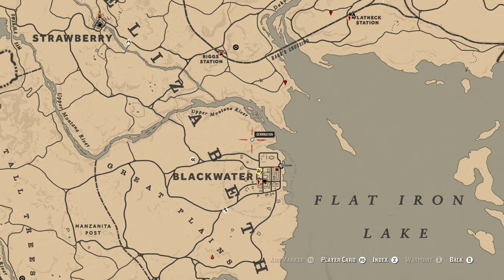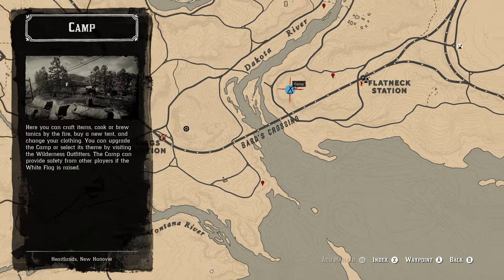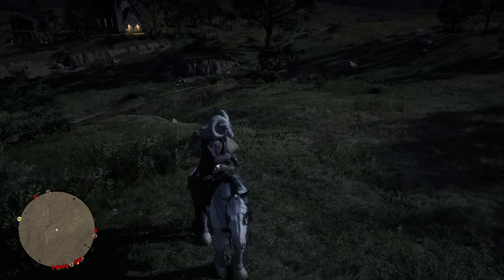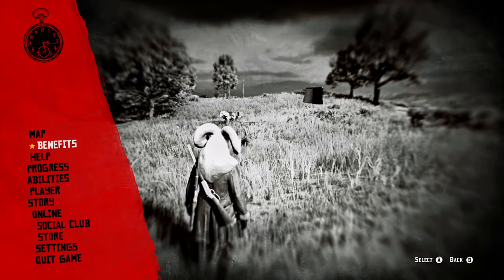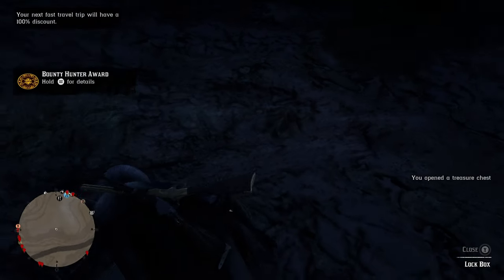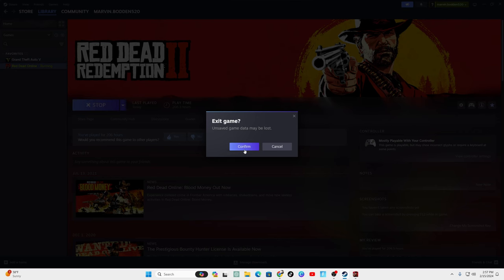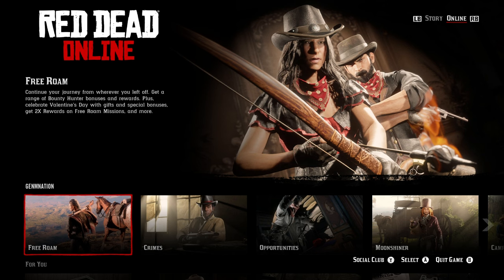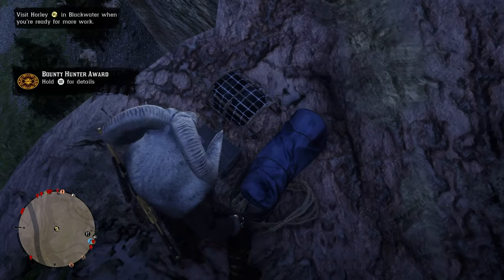EASY SOLO GOLD/MONEY GLITCH BARD CROSSING MAP RDR2 RED DEAD ONLINE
✅BEST CO-OP GOLD BAR GLITCH
 ✅PS4 SOLO LOBBY

I do not promote the use of glitch our exploits I am just showcasing a technical problem within the game